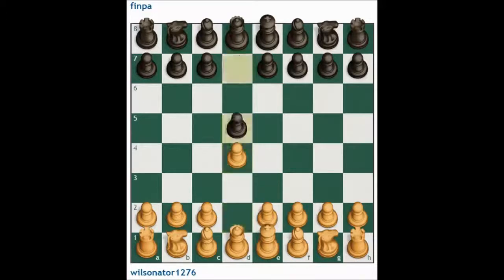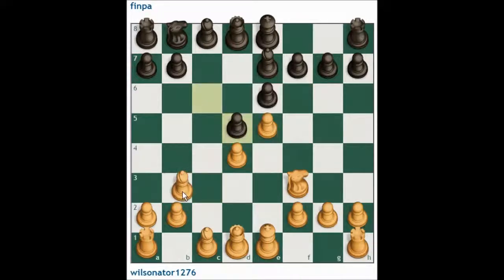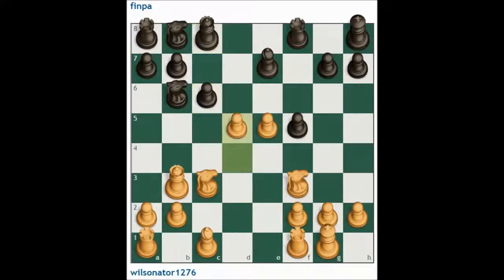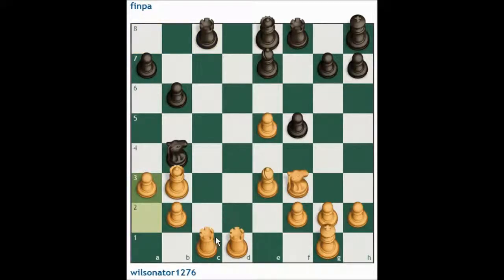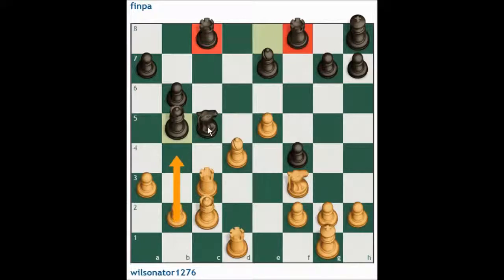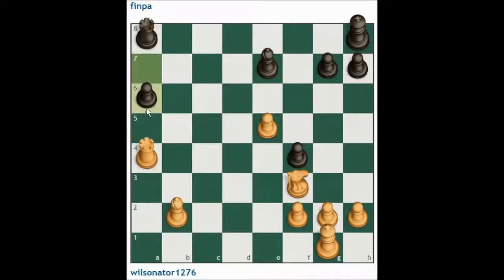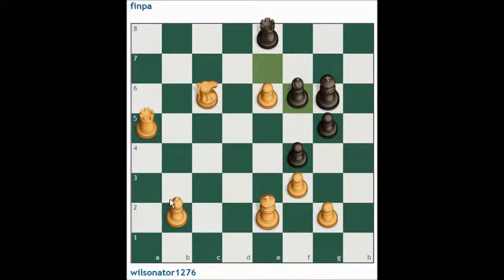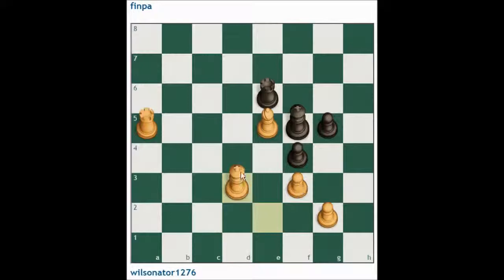Queen's Gambit Accepted Example #1 Wilsonator1276 Vs finpa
achieve victory on the chessboard via the Queen's Gambit accepted!